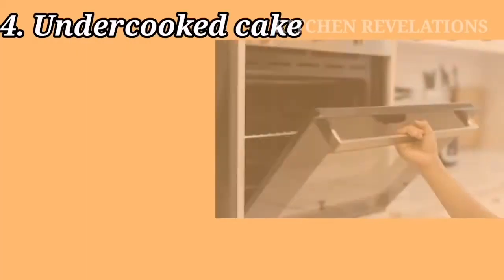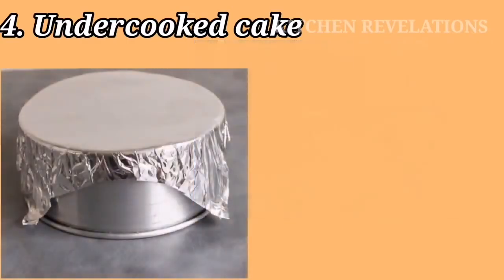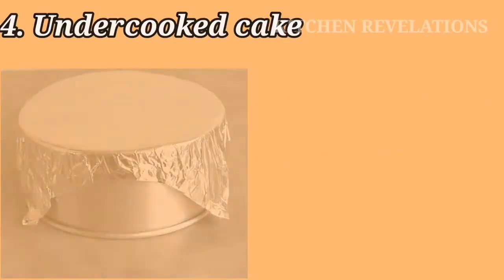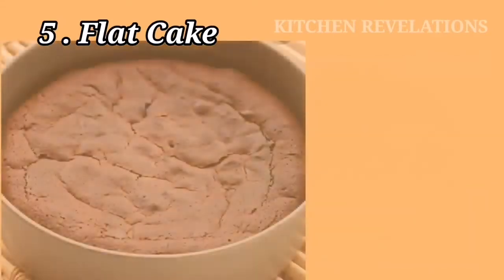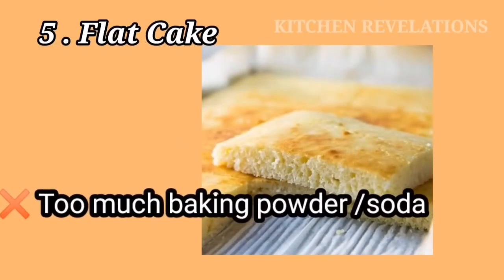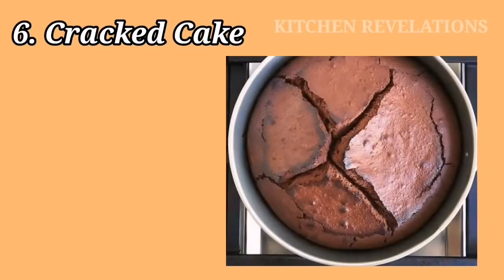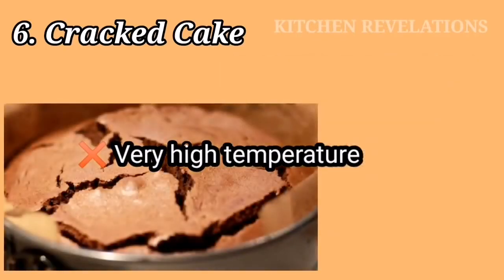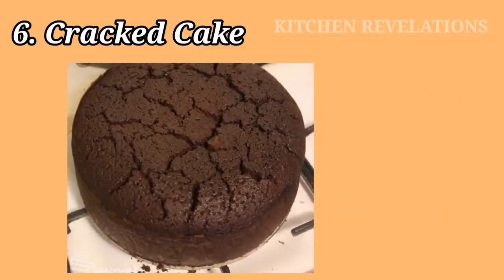Common mistakes while baking a CAKE